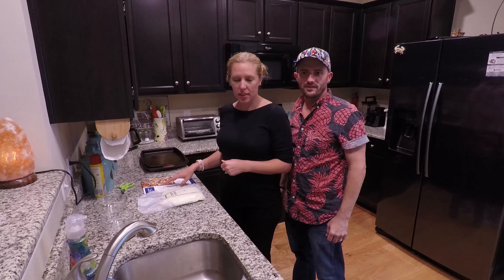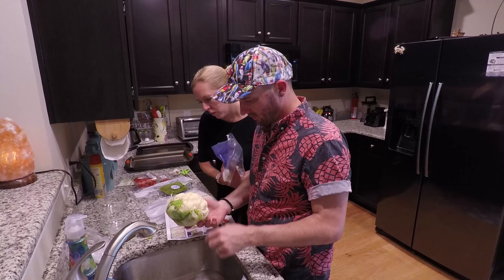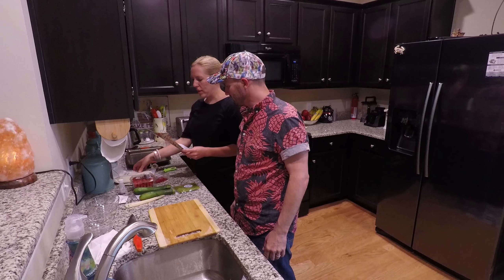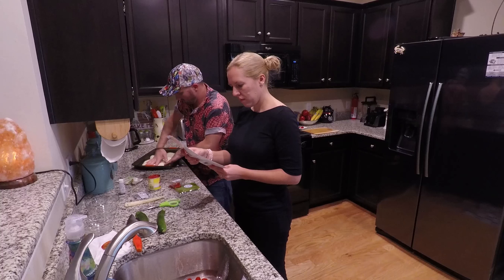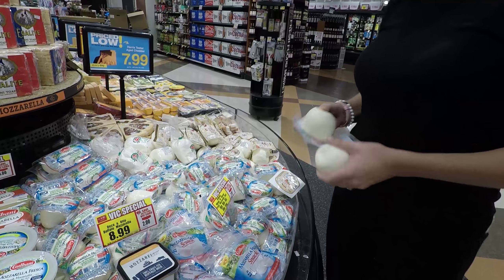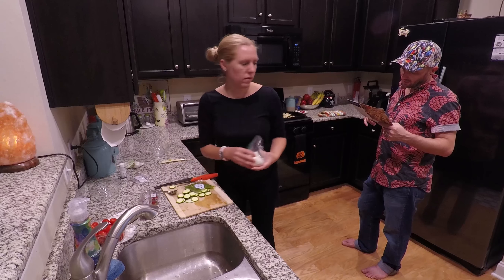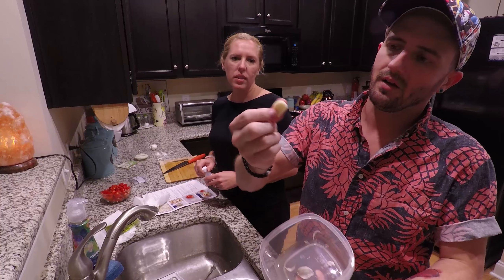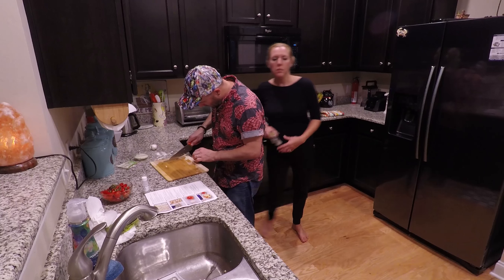We make a Blue Apron Pizza! | Razzabatang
In this video, we made a pizza from the Blue Apron box we received! The recipe seemed pretty easy, but overall time consuming!  What do you think about the Blue Apron recipes?